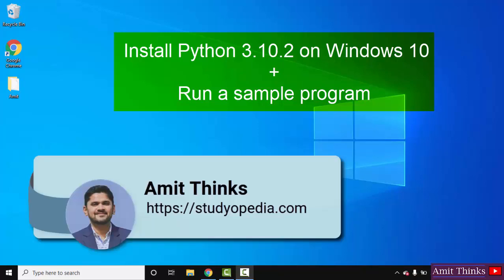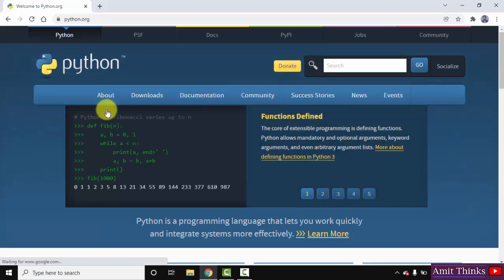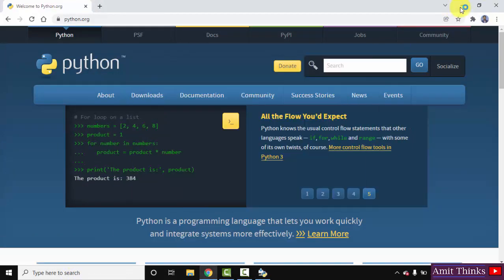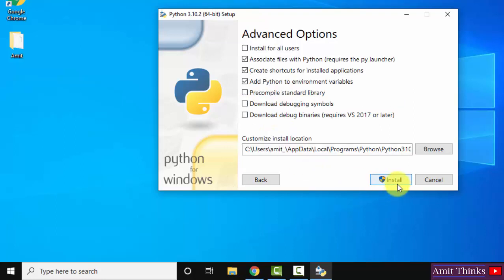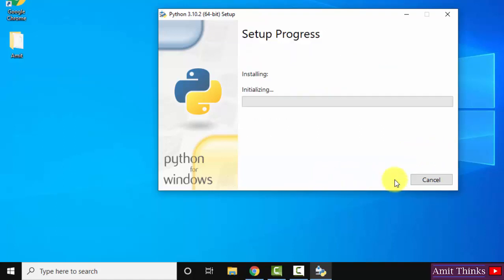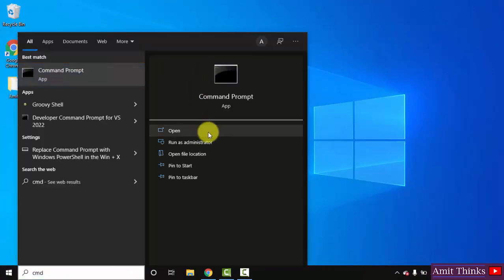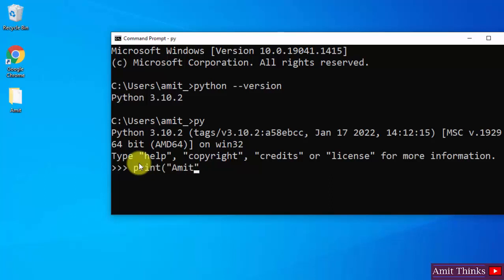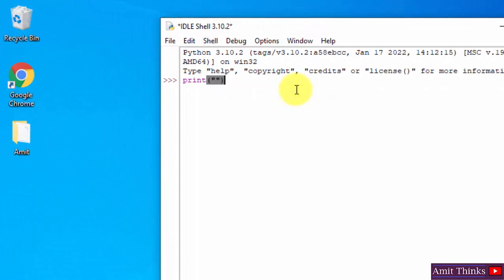How to install Python 3.10.2 on Windows 10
In this video, learn to download and install Python 3.10.2 on Windows 10 We will also set environment variable and verify the installation. With that, we will also run a sample Python code.